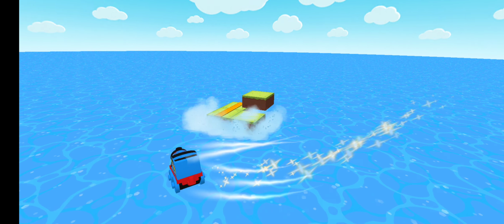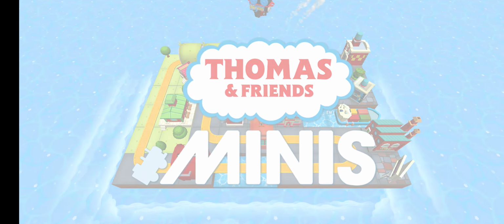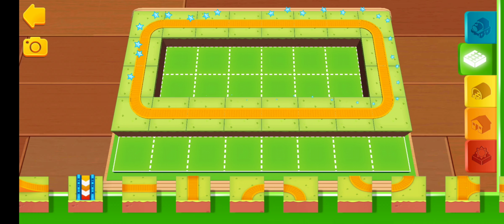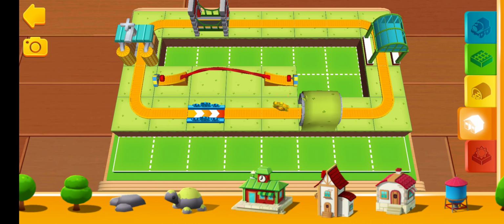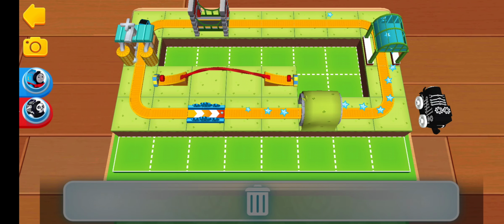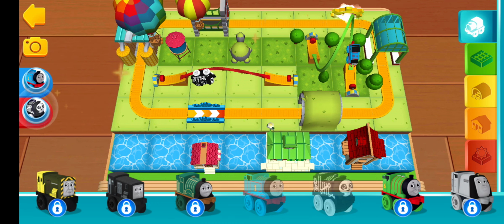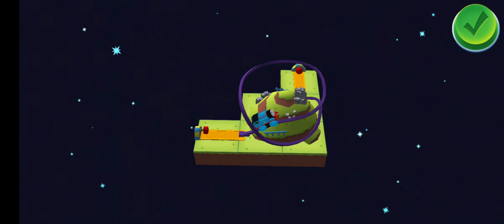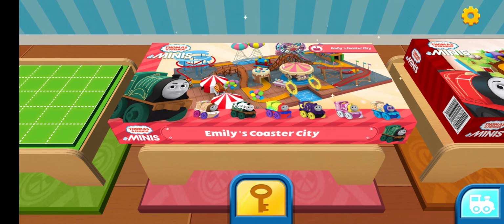New Interesting Game 🎮 Thomas &Friends Minis😍Collect & play with train engines 🚆 @cute girls games 🌸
Collect and play with all your favorite train engines! Fun boys & kids game!

*AR compatible with Android 7.0 (Nougat) and above and available on certain devices

GET CREATIVE WITH 8 UNIQUE WORLDS
• DIESEL'S ENCHANTED VALLEY: Ride through the magical forest and jump through incredible waterfalls to find the Medieval Castle!
• EMILY’S COASTER CITY: Embark on a rollercoaster adventure at the fair!

Fun building train games for boys & kids of all ages!